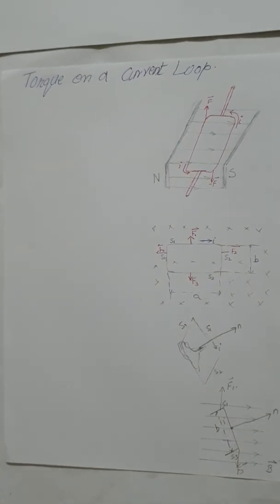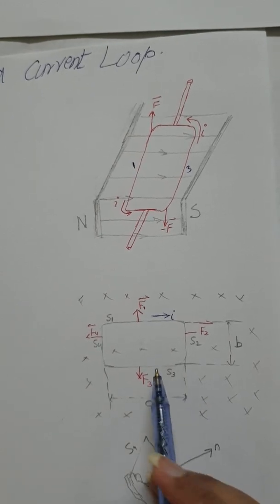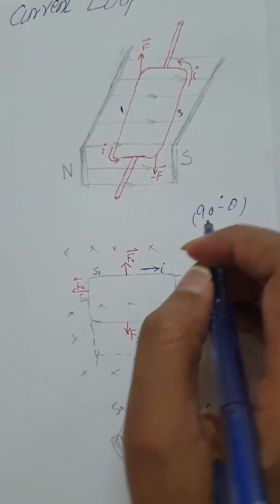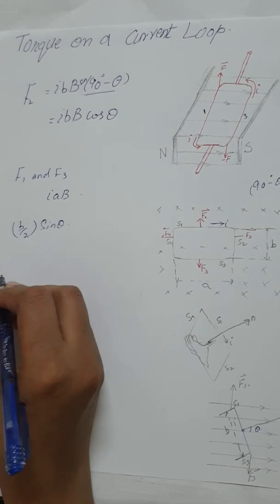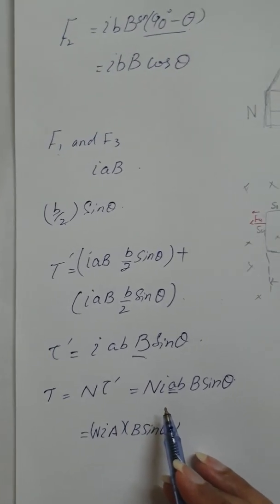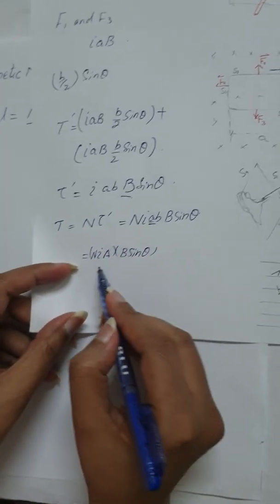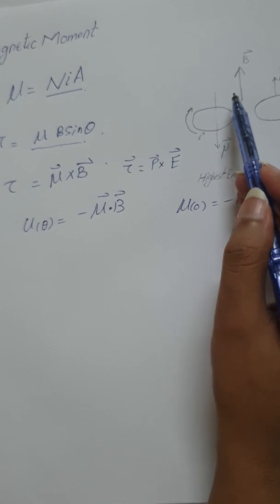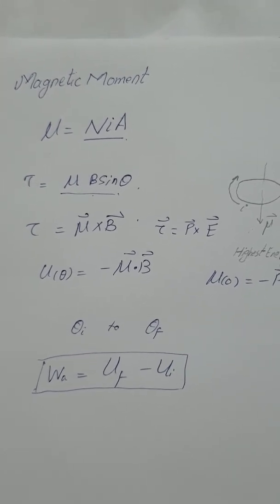Lecture 15 b